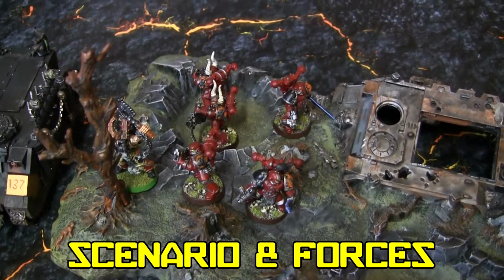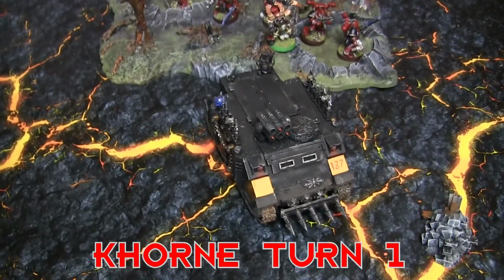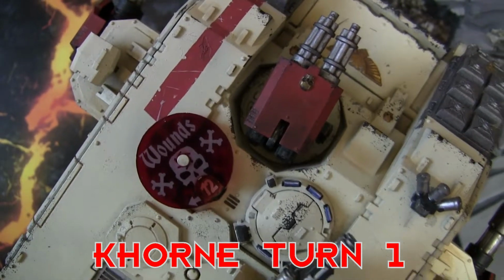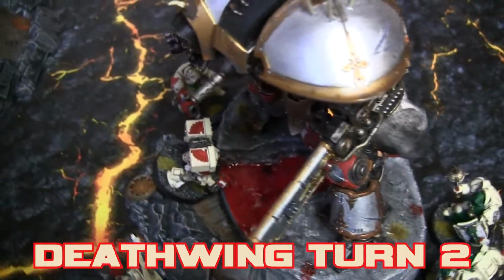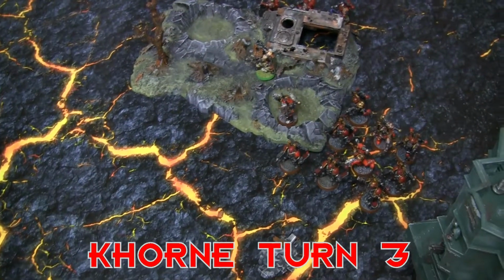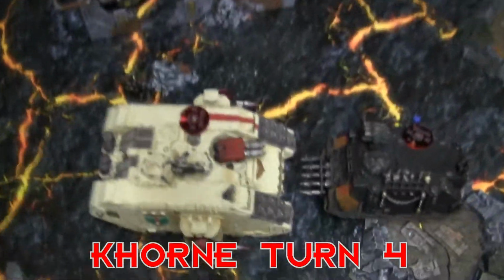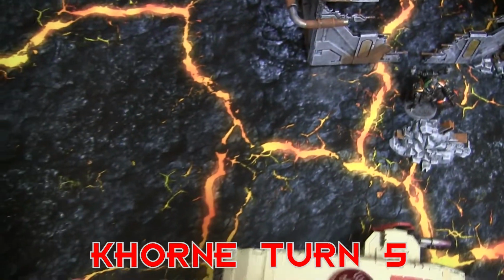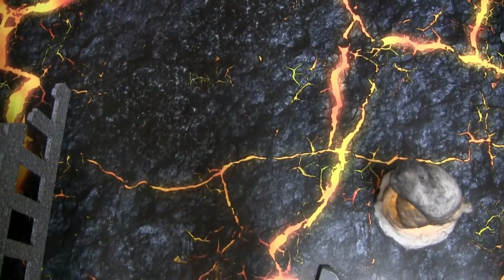Deathwing vs Khorne - Warhammer 40k 8th Edition Battle Report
The forces of Deathwing and Khorne Marines do battle over the possible location of a lost relic, in this red hot steamy lava planet encounter.